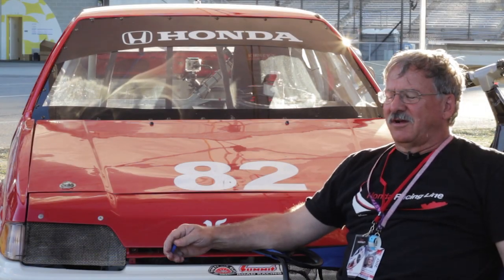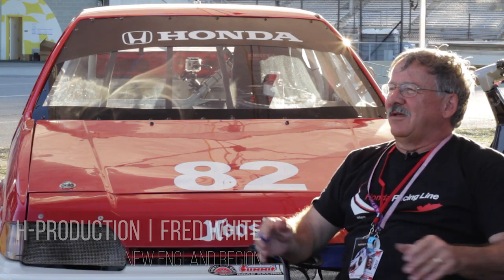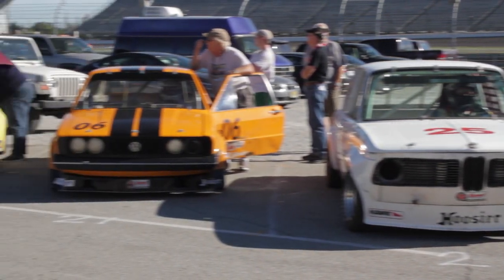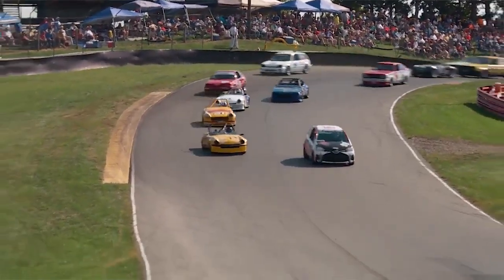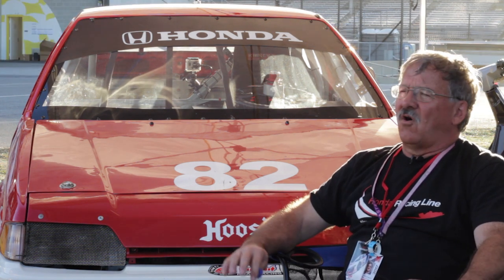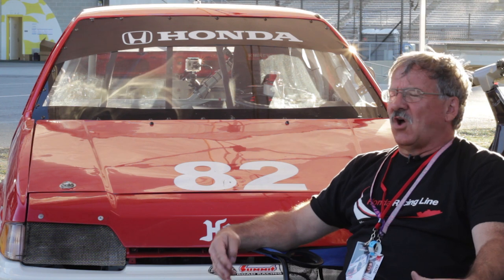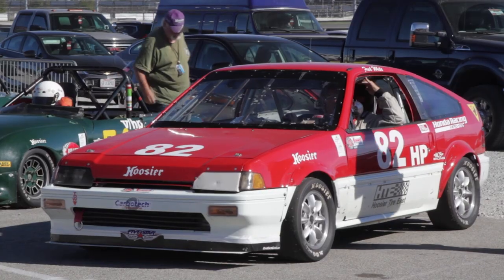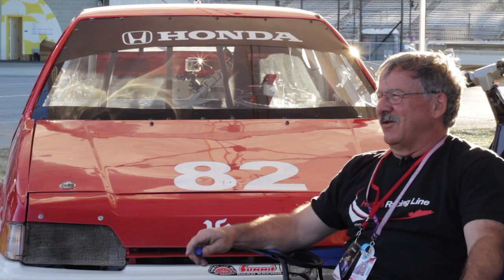Hoosier Shop Manual - H Production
Fred White dives into why H Production is the right choice if you want to start road racing on a budget.